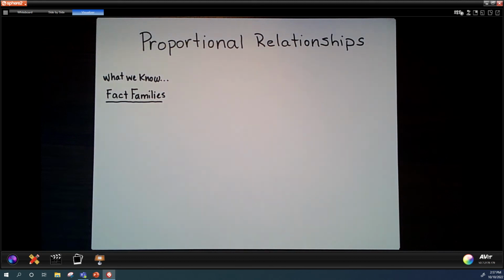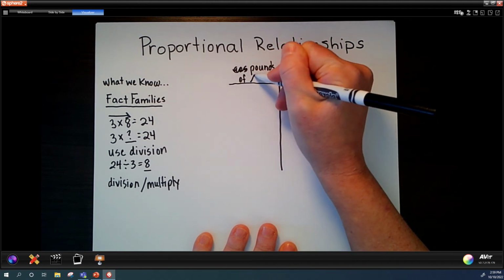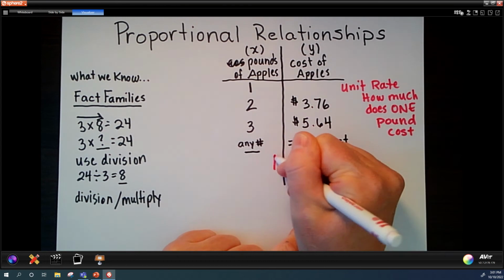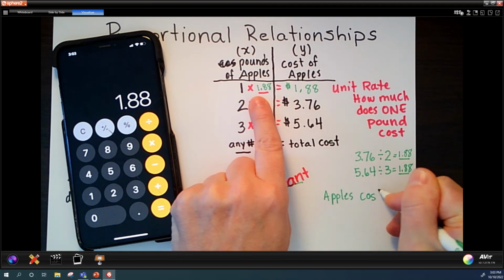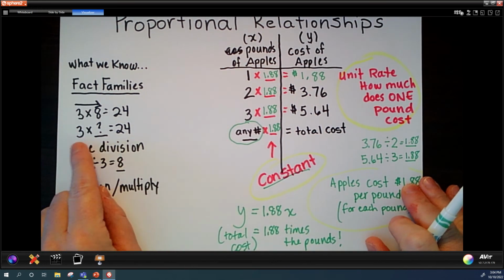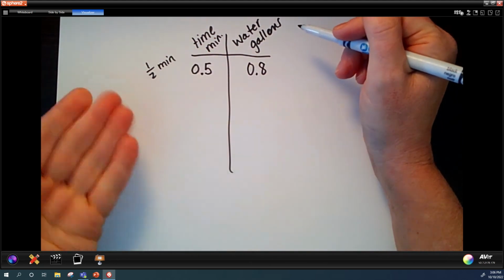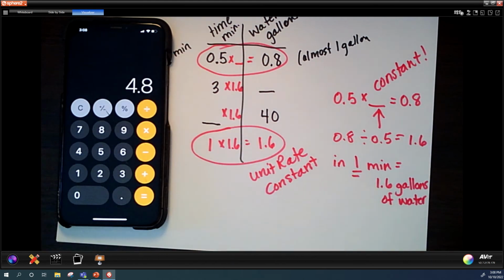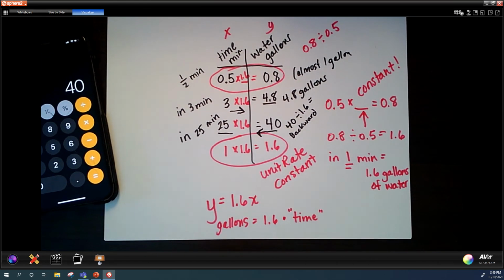Understanding Proportional Tables